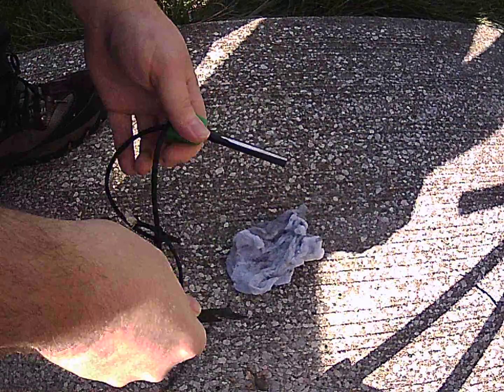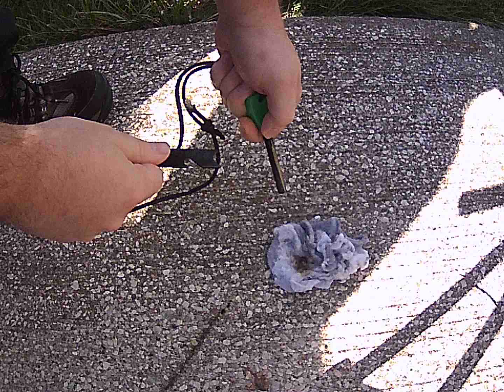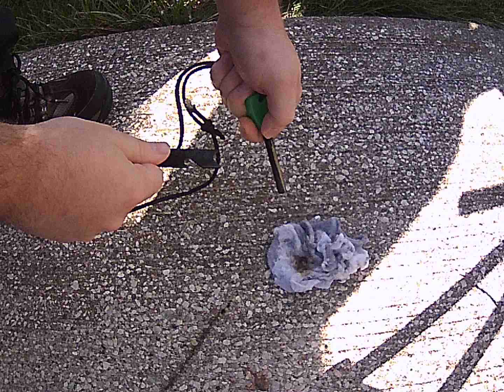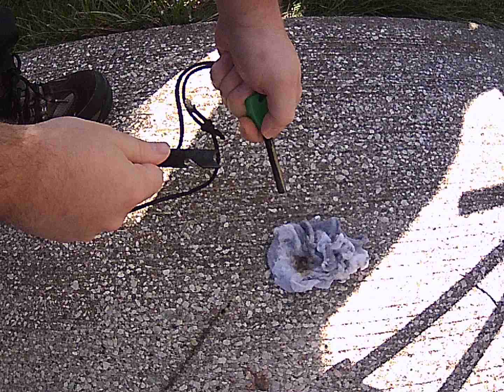Light the Fire the off grid tiny house